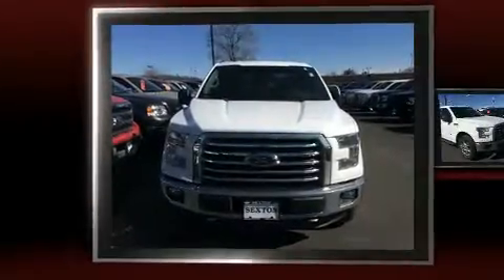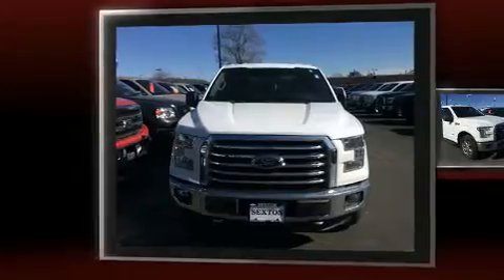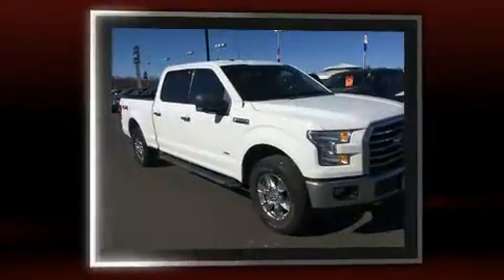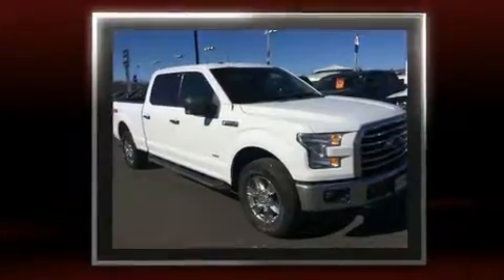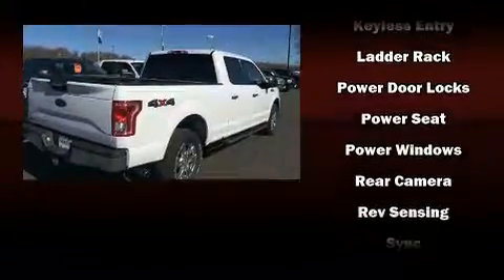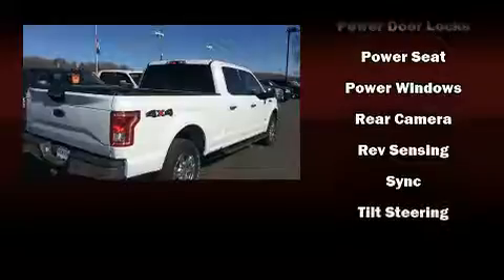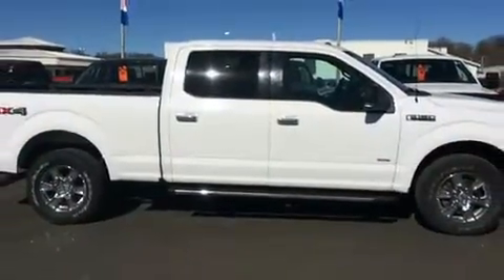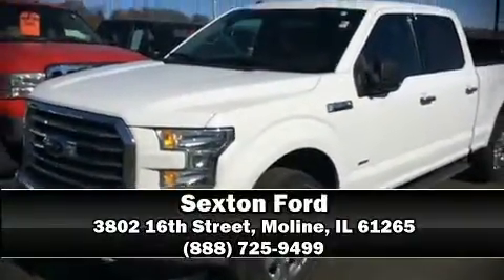2015 Ford F-150 in Moline, IL 61265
Sexton Ford
3802 16th Street

You can expect a lot from the 2015 Ford F-150. With fewer than 35,000 miles on the odometer, this truck is a leading example of refined versatility in the fullsize pickup segment! Ford infused the interior with top shelf amenities, such as: a tachometer, variably intermittent wipers, a rear step bumper, an outside temperature display, tilt and telescoping steering wheel, and more. Passenger security is always assured thanks to various safety features, such as: head curtain airbags, front SIDE impact airbags, traction control, brake assist, ignition disabling, and 4 wheel disc brakes with ABS. For added security, dynamic Stability Control supplements the drivetrain. Our team is professional, and we offer a no-pressure environment. They'll work with you to find the right vehicle at a price you can afford.